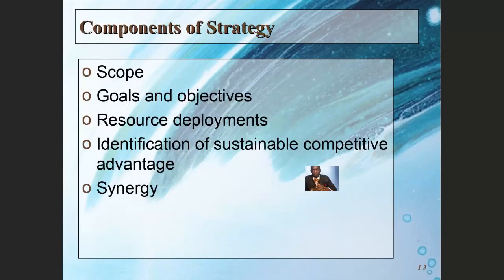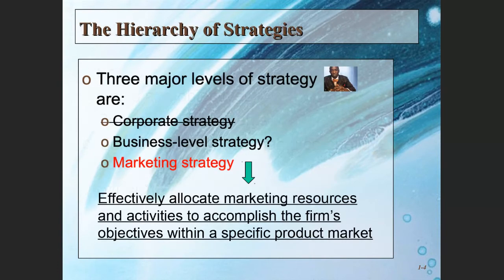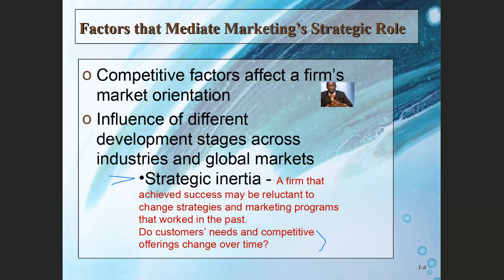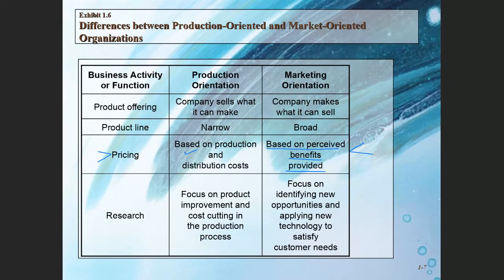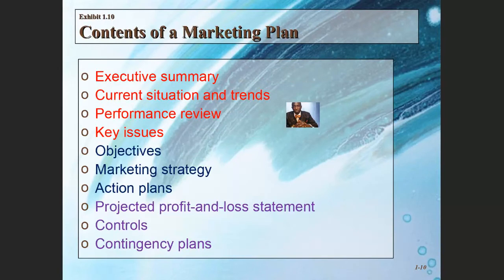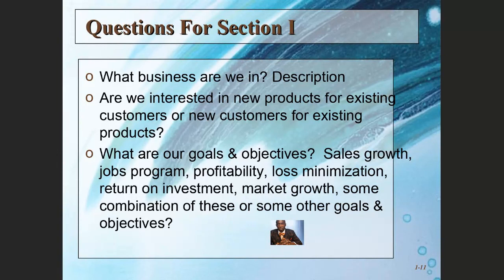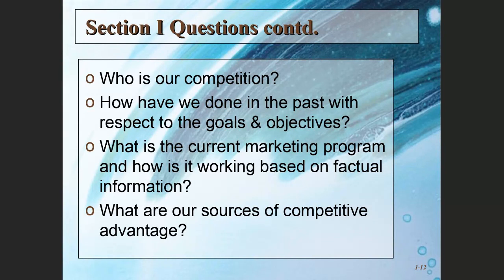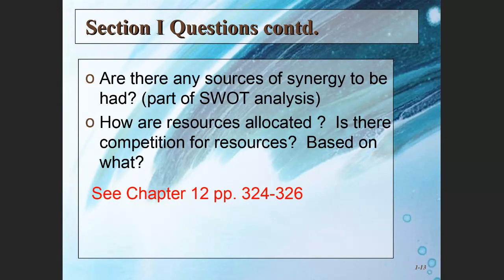MARK 4701 - Chapter 1 - Walker & Mullins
Marketing Strategy - Market-Oriented Perspectives